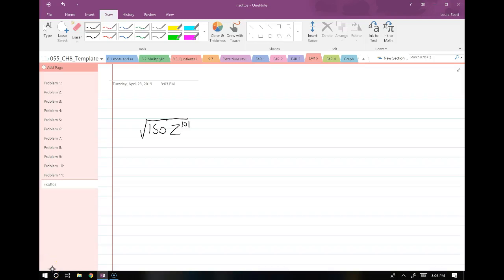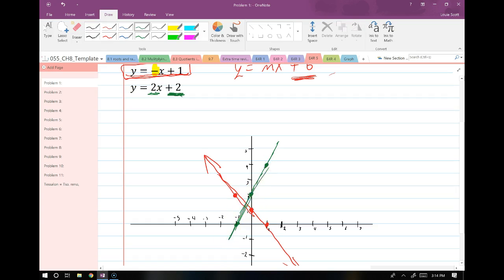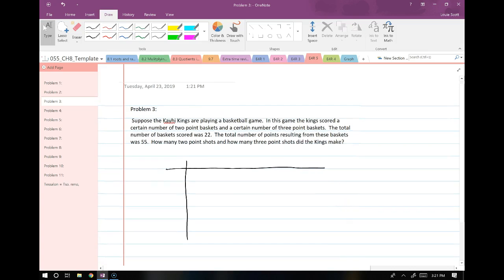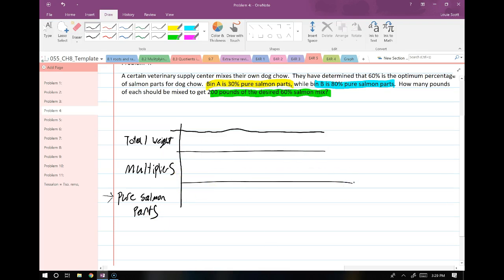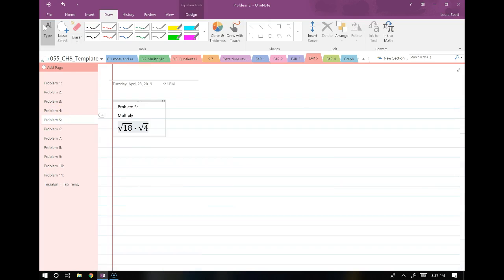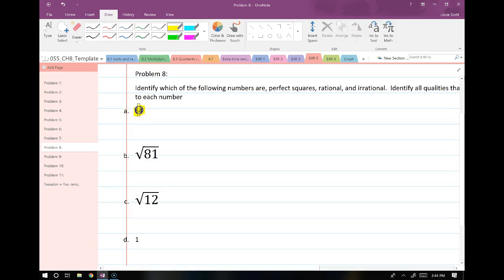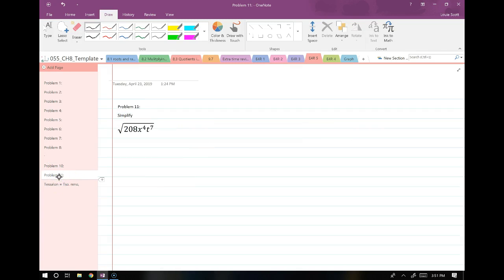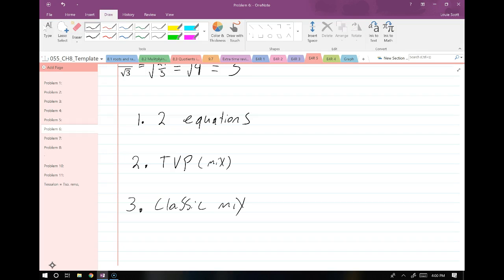final practice for exam #4